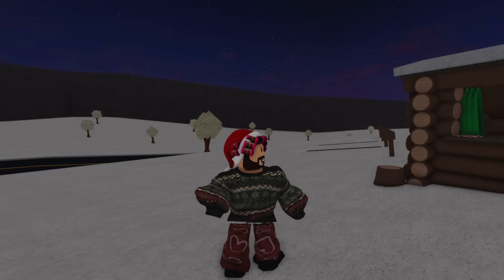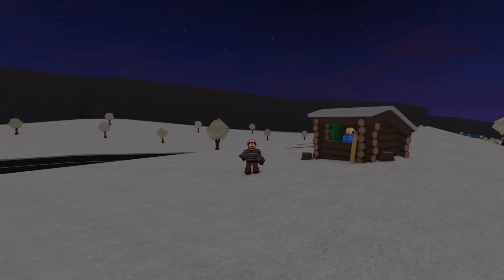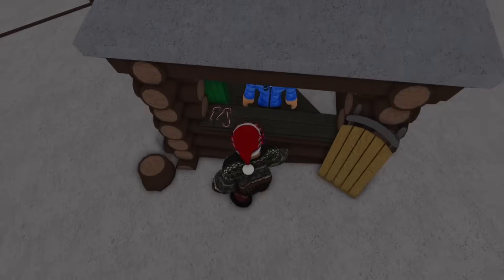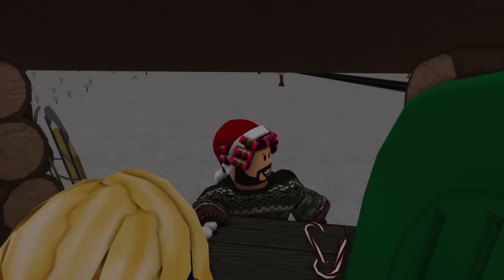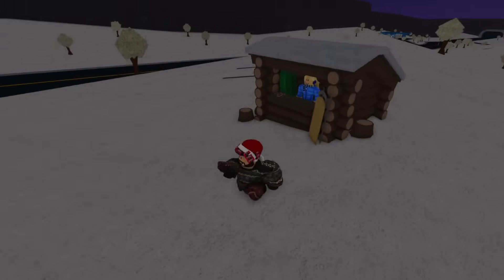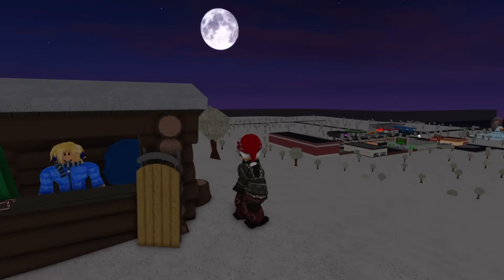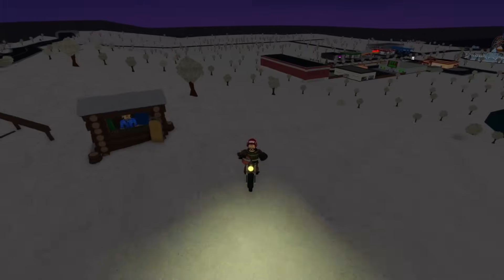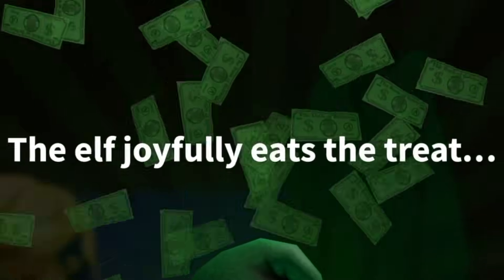The Ninth Bloxburg ELF Has Been Found! [2023]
Today's "gassy" elf has been found! We already got 9 now wooo 🥳

Using my Star Code gives me monetary benefits from Roblox.